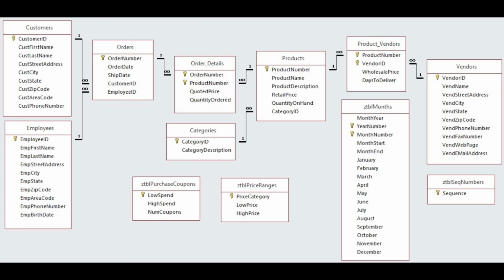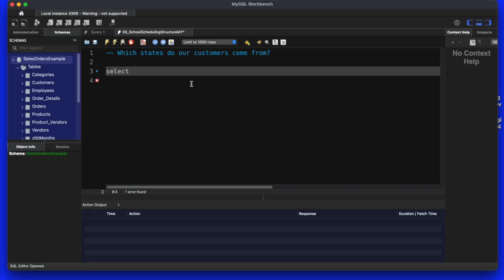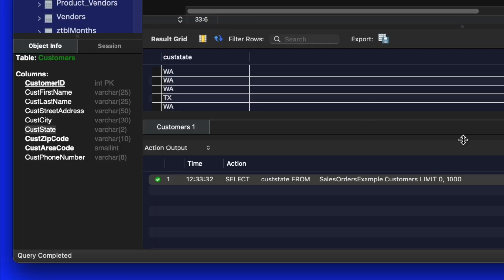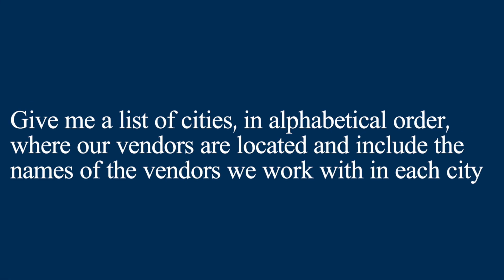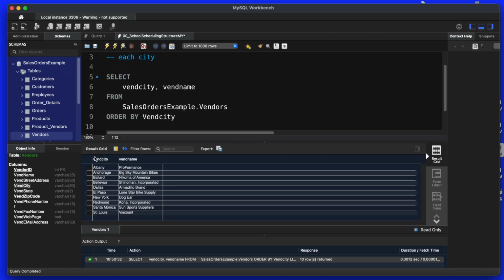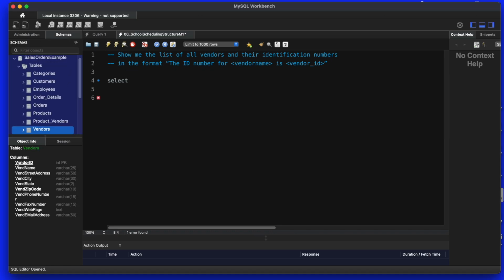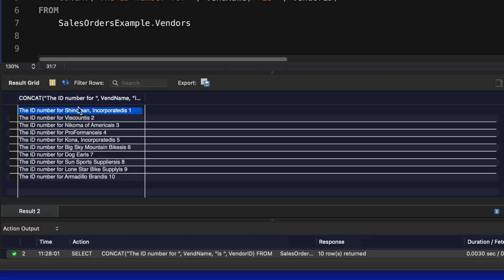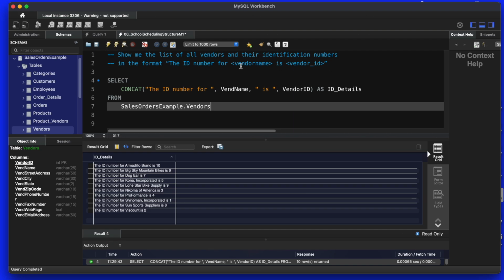MySQL Practice #1 - Concatenation, Order by, Distinct and Aliasing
Master MySQL with Real Practice Questions: SQL Concatenation, Aliasing, DISTINCT, and ORDER BY Clauses

In this video, we dive into 3 essential MySQL practice questions that will help you master SQL queries for real-world applications. Whether you’re a beginner or brushing up on your SQL skills, this tutorial will guide you through practical scenarios in a Sales Orders database. By the end of this video, you’ll confidently use SQL Concatenation, Aliasing, DISTINCT, and ORDER BY clauses to manipulate and analyze data efficiently.

What’s Covered:

 1. SQL Concatenation: Learn how to combine fields for a cleaner, more informative output.
 2. Aliasing: Simplify your query results with easy-to-read column names.
 3. DISTINCT Clause: Filter out duplicate results to get unique data insights.
 4. ORDER BY Clause: Organize your results for clear, structured data presentation.

Try it Out:

👉 Practice along with the questions and see how each query transforms data within the Sales Orders database.

 Timestamps:

 • 01:20 SQL Question on the importance of DISTINCT clause
 • 03:45 SQL Question on ORDER BY clause and the importance of the order of column names in the Select statement
 • 05:00 SQL question on CONCATENATION and ALIASING

3. Youtube Link for downloading database and importing it on your local computer:

SQL practice
MySQl Practice questions
Sql questions and answers
SQL Concatenation
SQL Aliasing clause
SQL Distinct clause
SQL Order By clause

MySQL Basic Queries